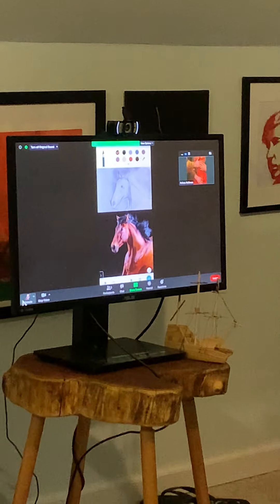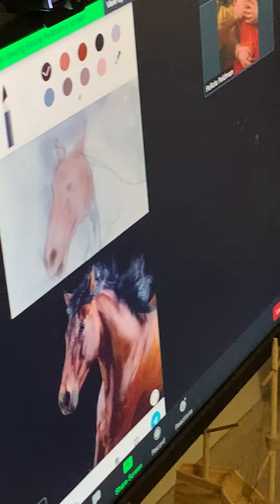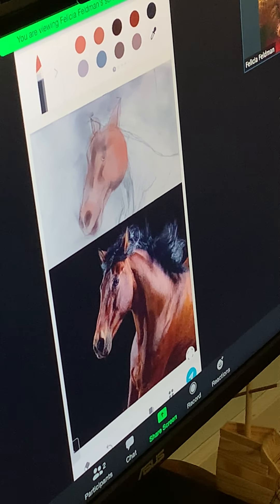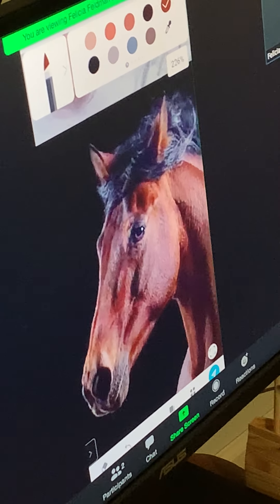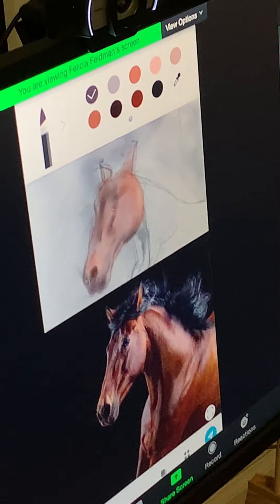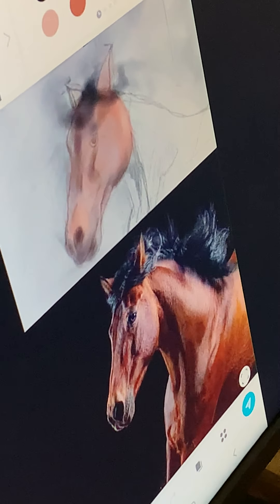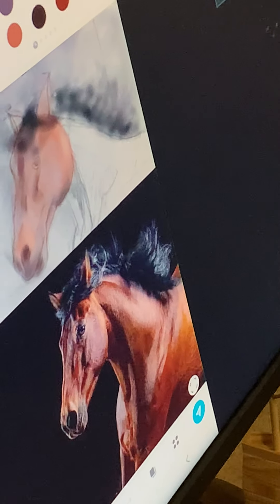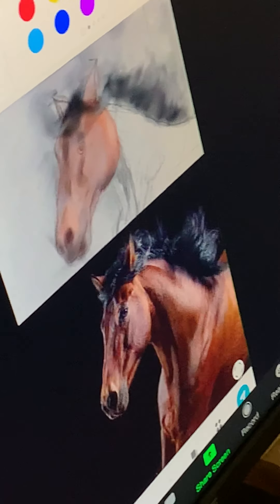Horse painting - 2